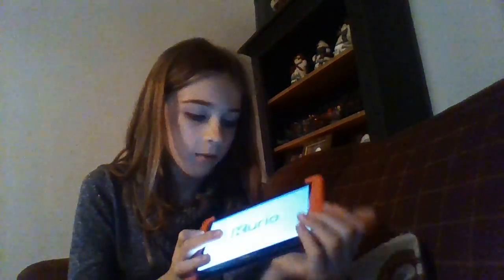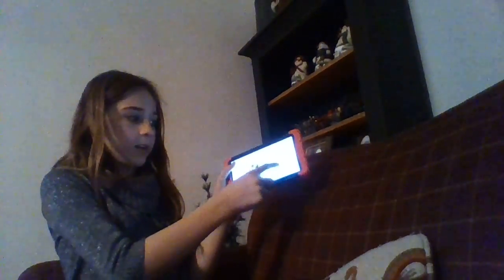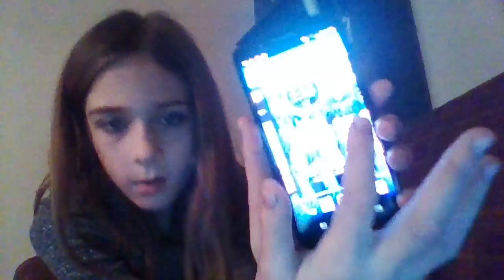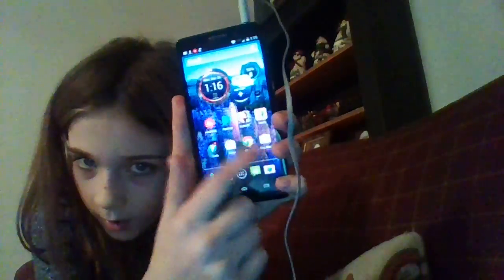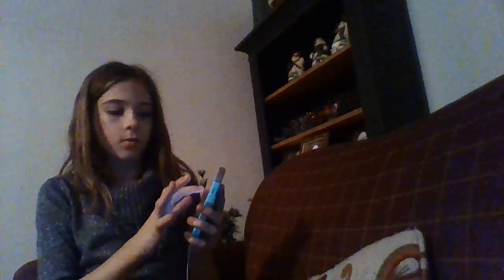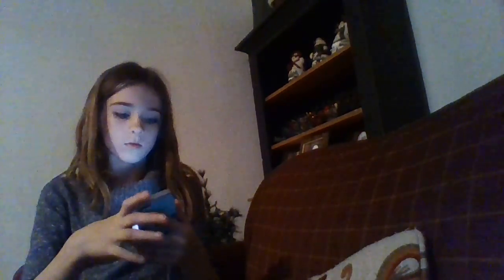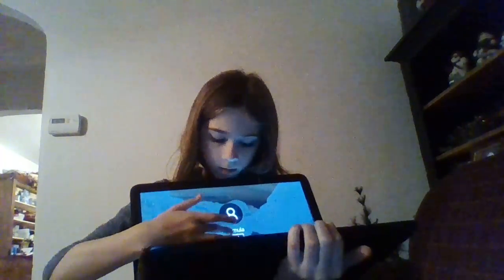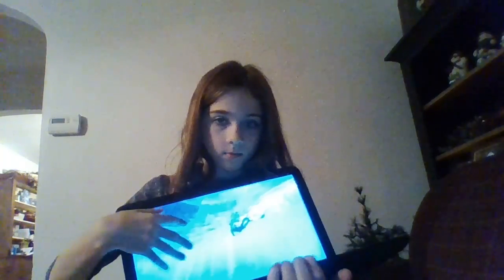All of my devices_I have 4